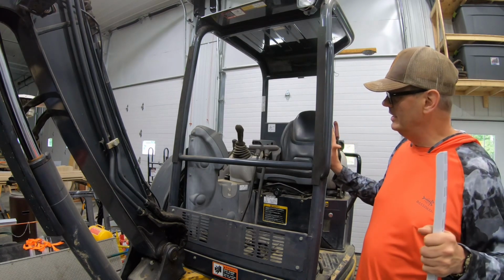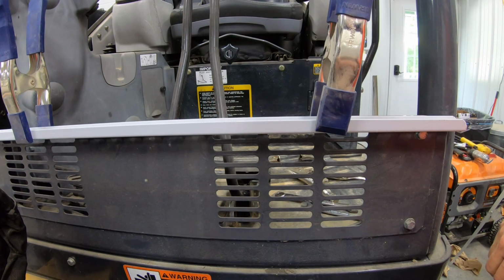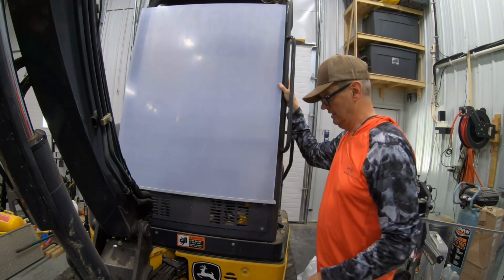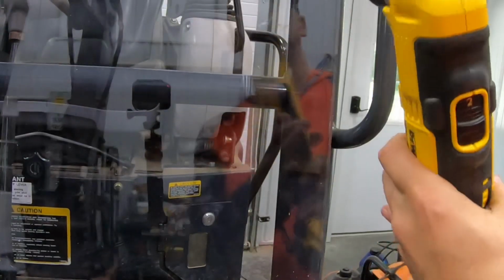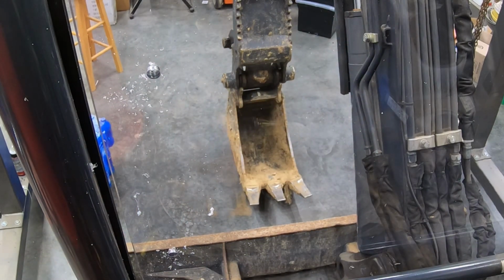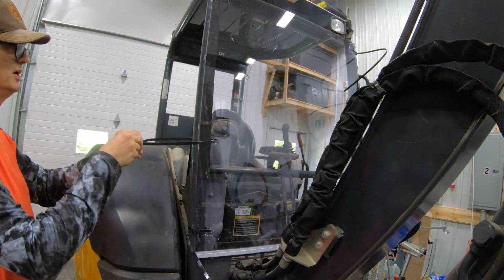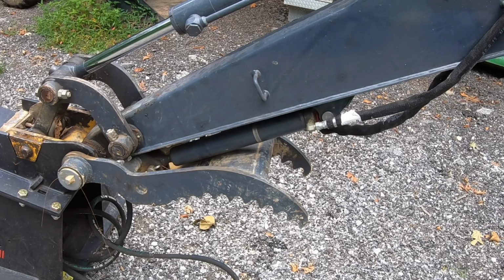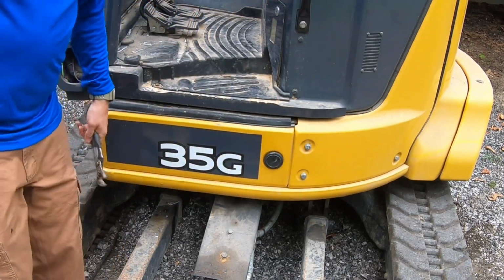DIY Lexan Forestry Windshield for John Deere 35G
Thrown object protection is crucial when using a cutter or mulcher on a mini excavator. I used a metal grate last year, while effective that was a pia to see through. This year we replaced that with a 1/2-inch sheet of Lexan as a DIY Forestry Windshield. This is much improved for visibility and probably equal to the metal screen for protection.